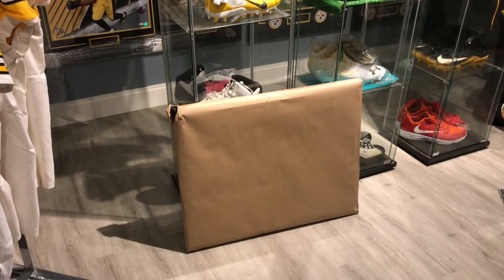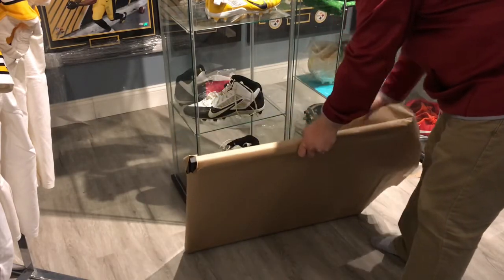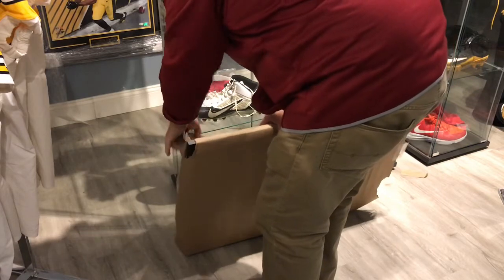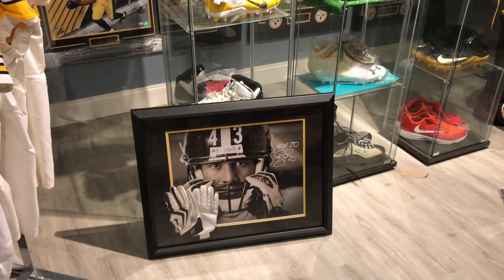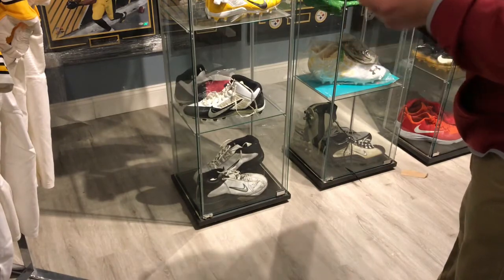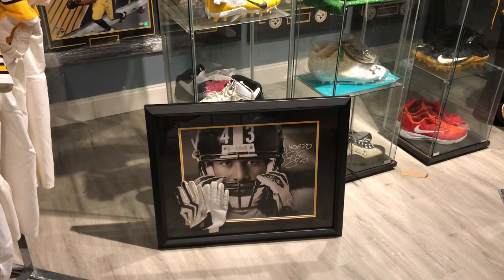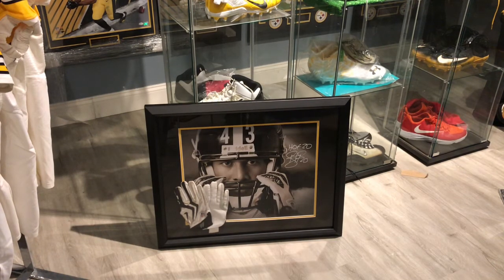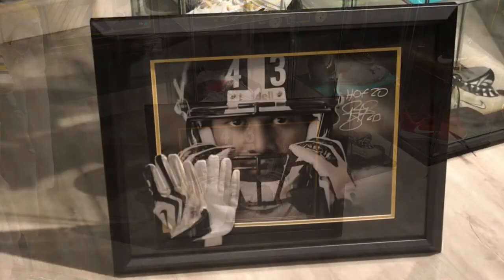TROY POLAMALU CUSTOM FRAMING AUTOGRAPHED 16x20 & GLOVES PICKUP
Hey guys! In this video I will be showing you a Custom framing pickup from 2XSB Champ and HOF2020 Troy Polamalu!!! Check out the video for the journey and more!